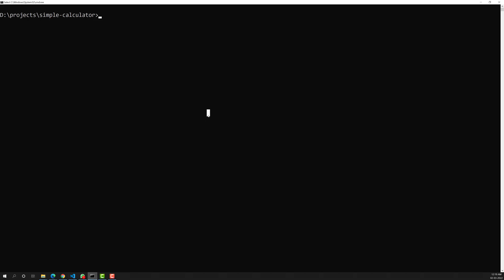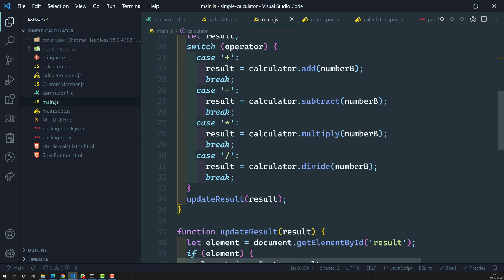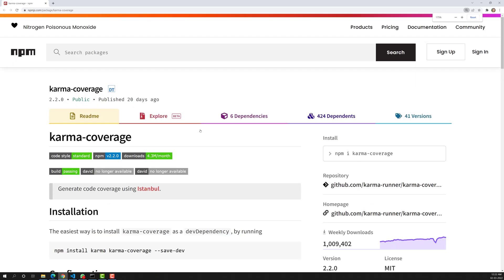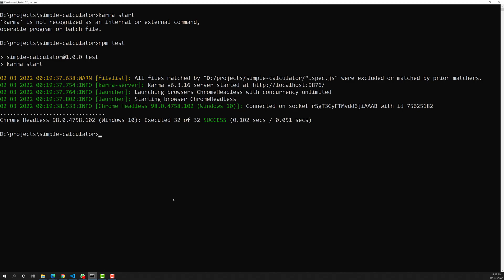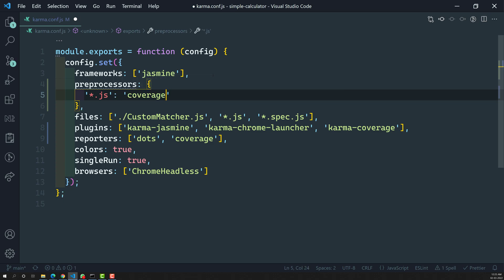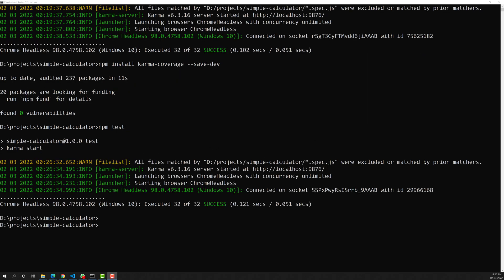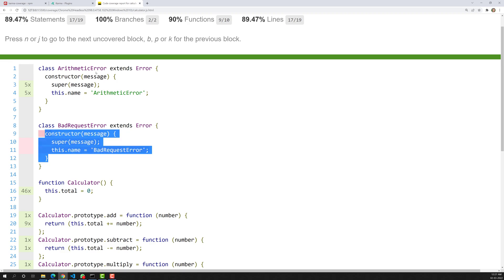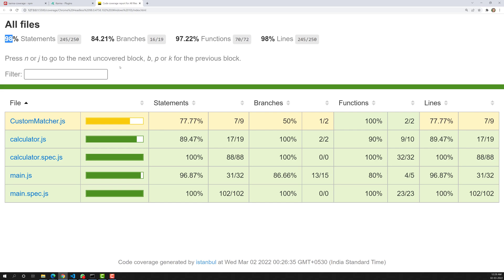64. Add coverage Reports using karma-coverage plugin in the Karma application - Jasmine Testing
In this video we will see how to add the coverage reports using Karma-coverage plugin and Istanbul - Jasmine Testing